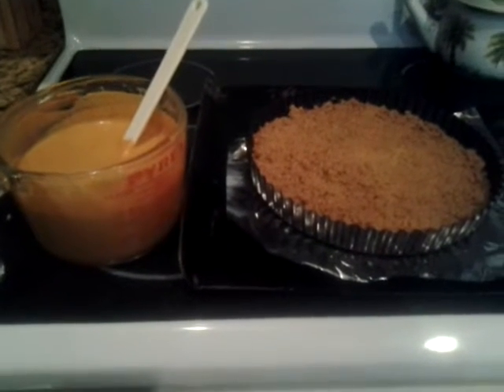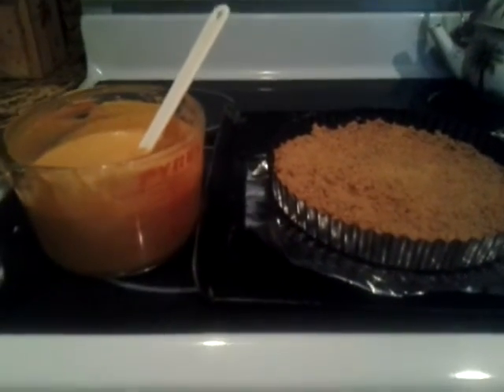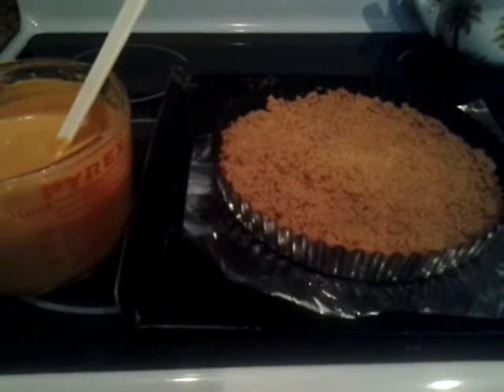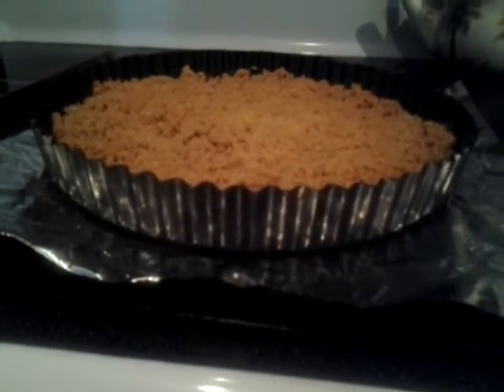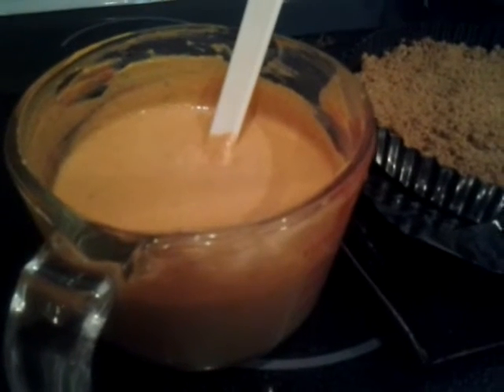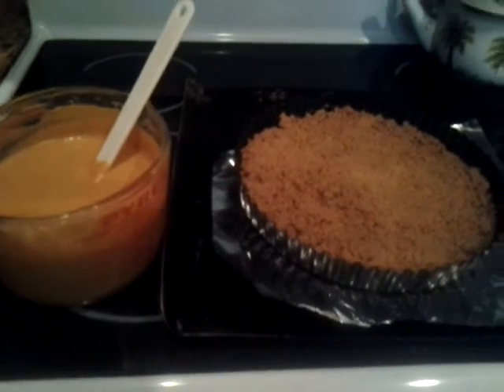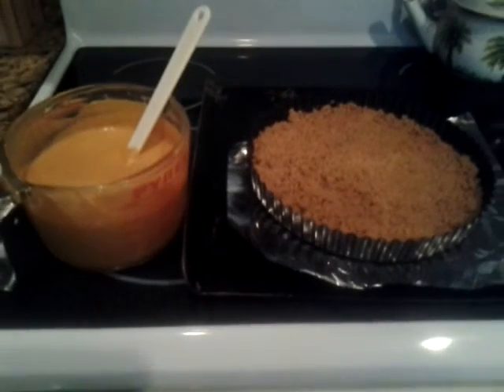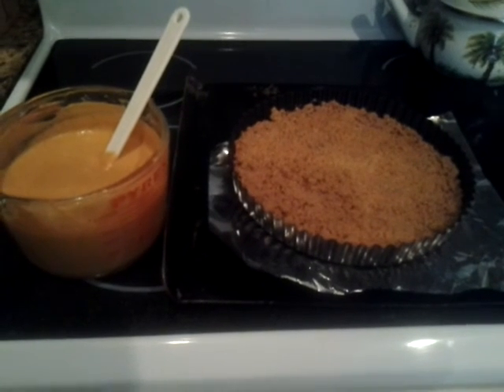Pumpkin Pecan Crust Tart